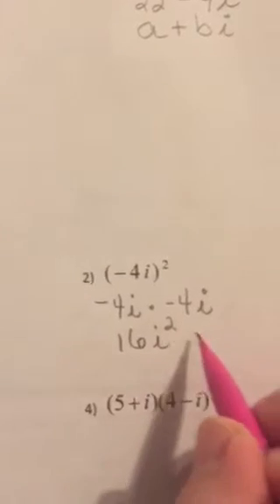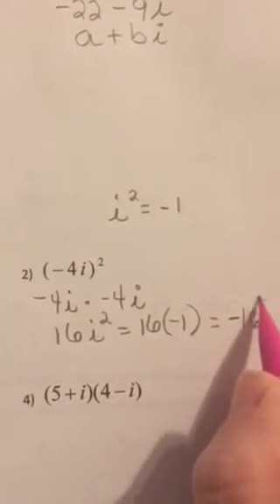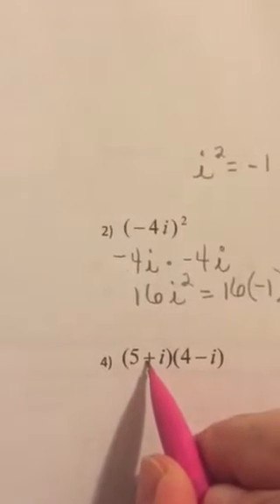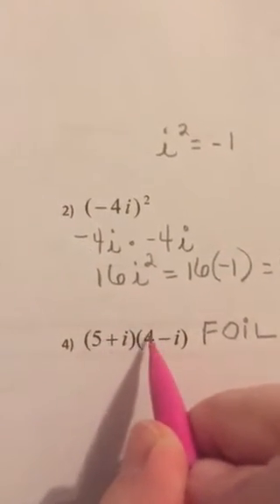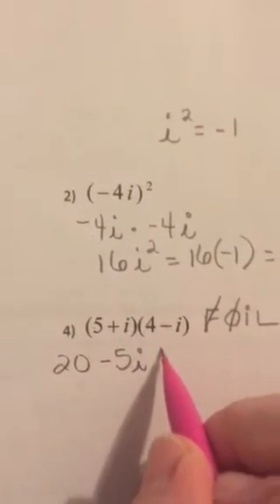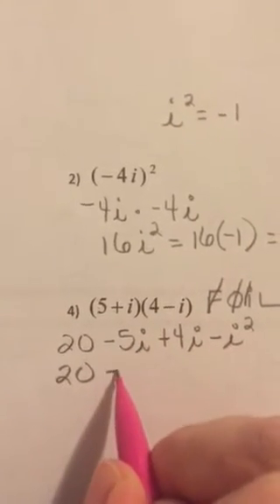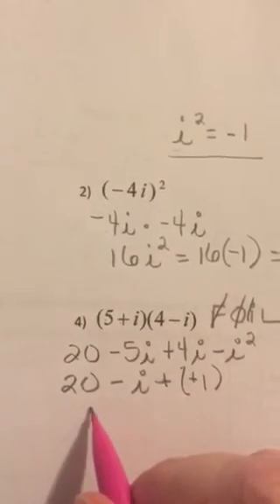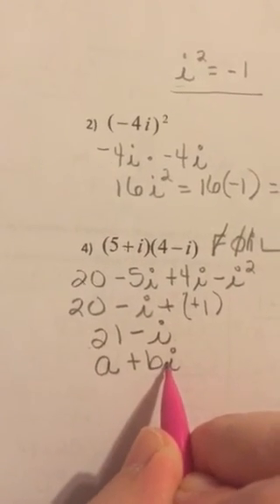Examples for IXL H.4